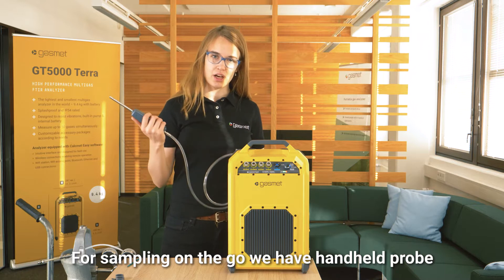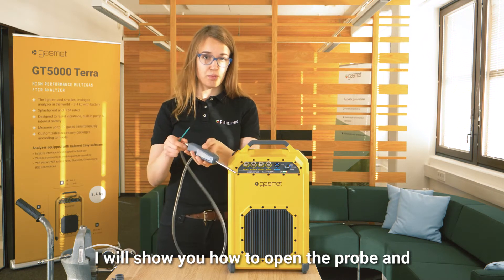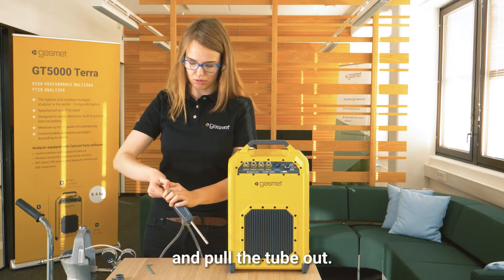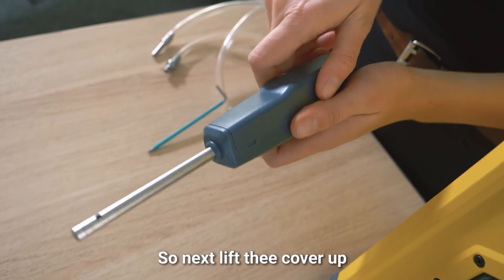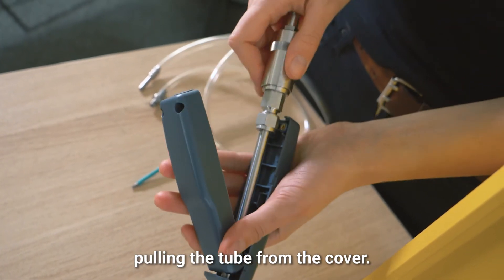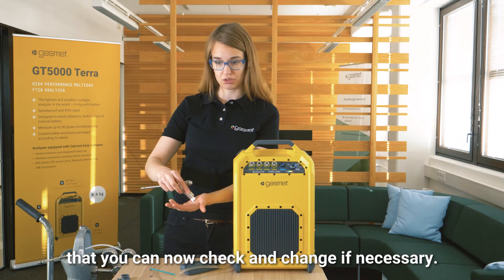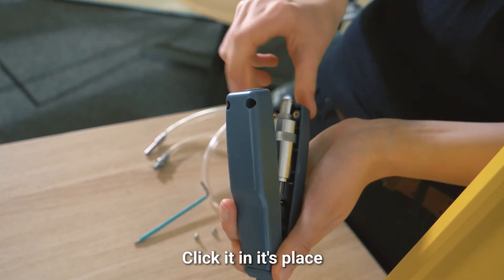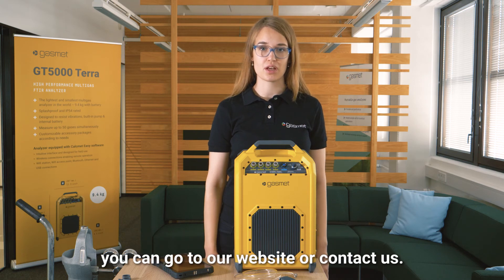How to Change the filter of the probe in GT5000 Terra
In this video you learn how to change the filter of the handheld probe in GT5000 Terra gas analyzer.